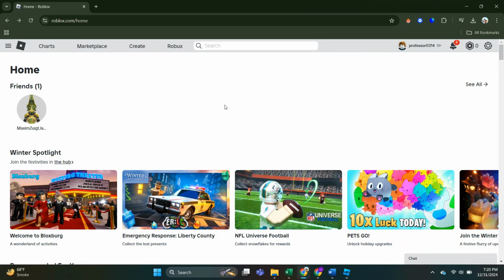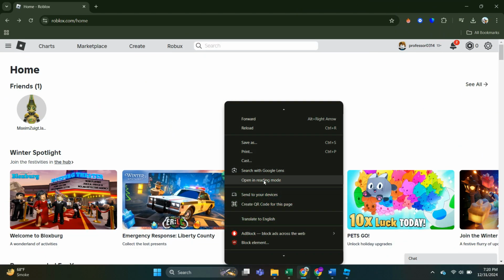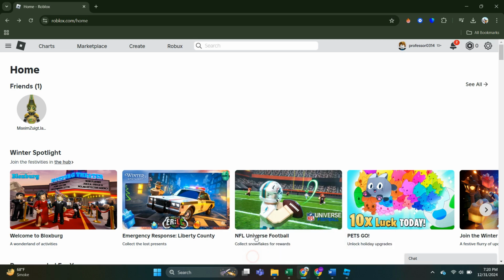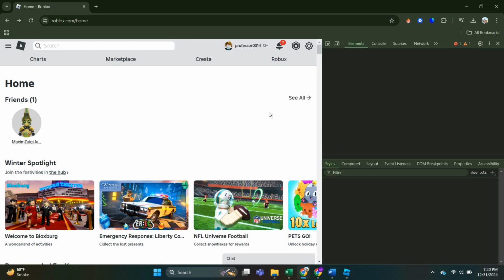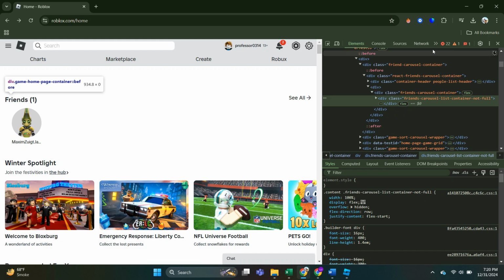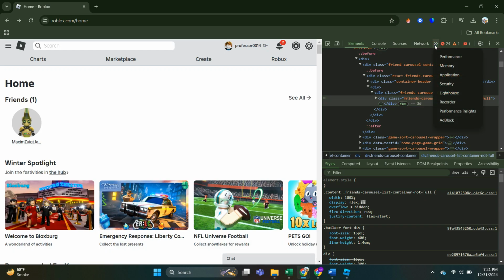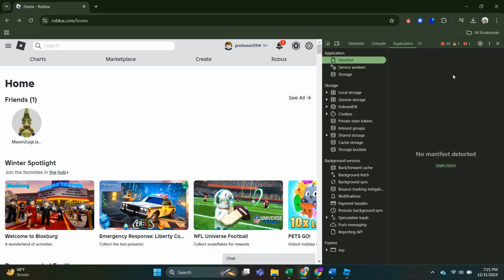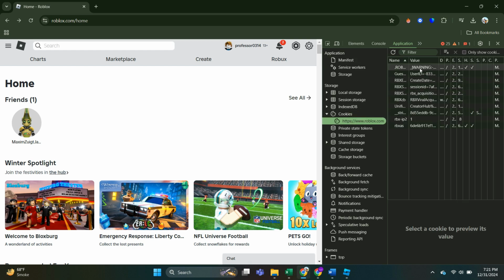How To Find Roblox Security Cookie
Need to find your Roblox security cookie for authentication or account management purposes? In this tutorial, we’ll walk you through the steps to locate and retrieve your Roblox security cookie safely using your browser’s developer tools.

In this video, you'll learn:

What the Roblox security cookie is and why it’s important
How to access your browser’s developer tools
Steps to locate the Roblox security cookie in different browsers
Security tips for handling your Roblox cookie safely